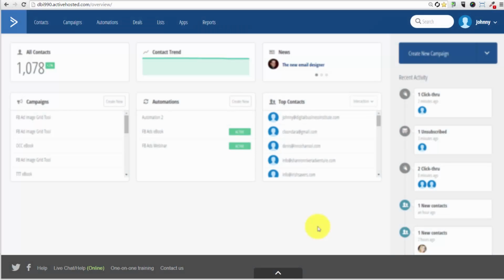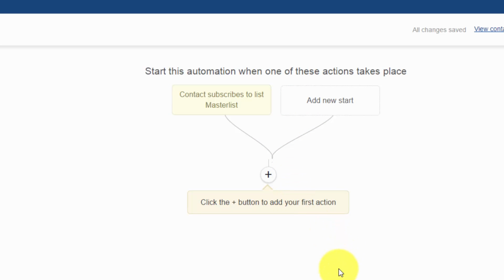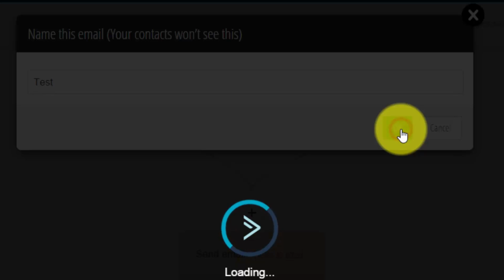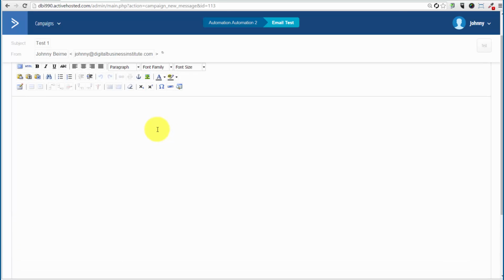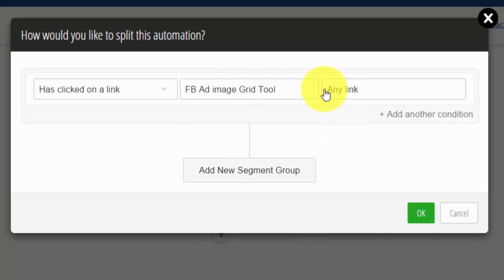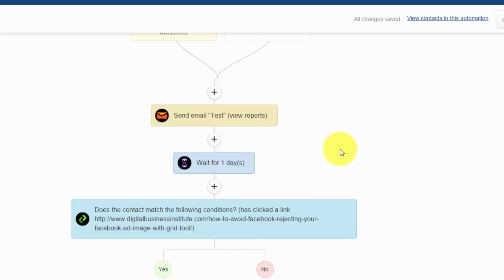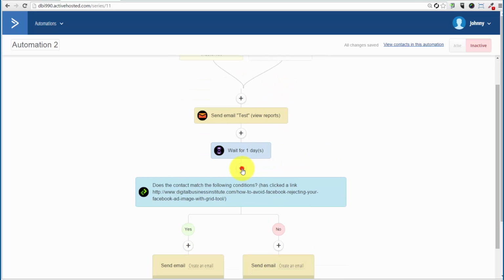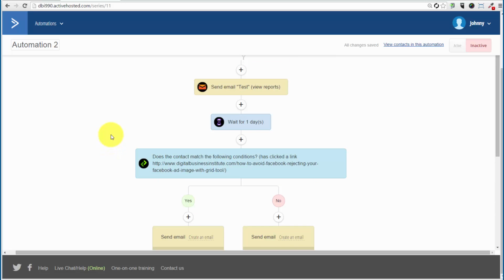How to use Email Marketing Automation with ActiveCampaign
How to use Email Marketing Automation with ActiveCampaign - For more go